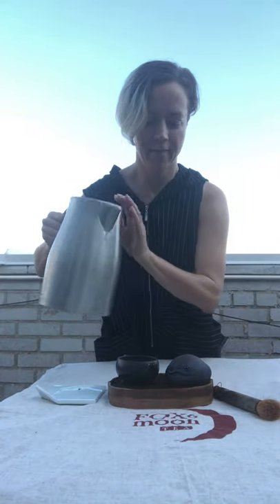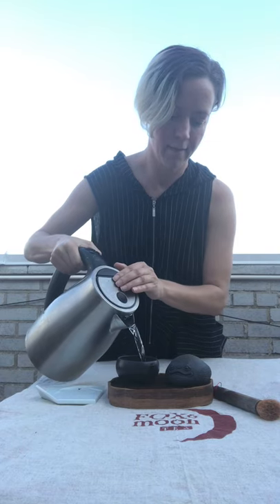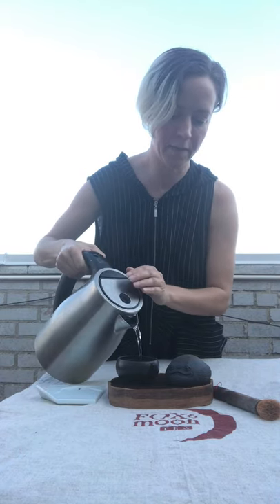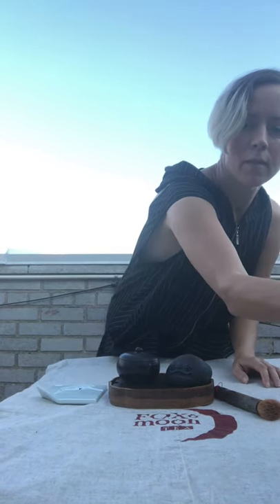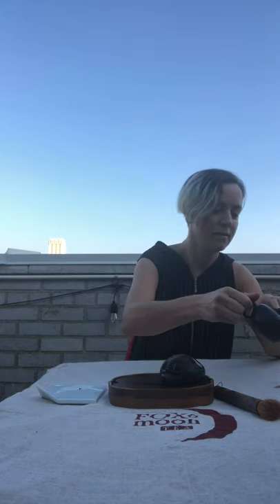Fox and Moon: Sharing the magic of October with tea pets and Da Hong Pao Tea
In this episode we celebrate the beginning of the fall season with Da Hong Pao Oolong and the joy of having a tea pet with you in your tea service.

Featured Tea Pets:
Golden Toad Tea Pet

Featured Tea:
Da Hong Pao Oolong from Wuyishan, China